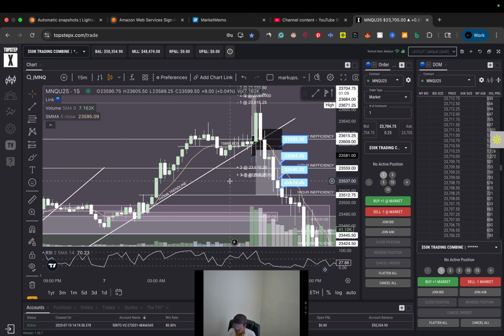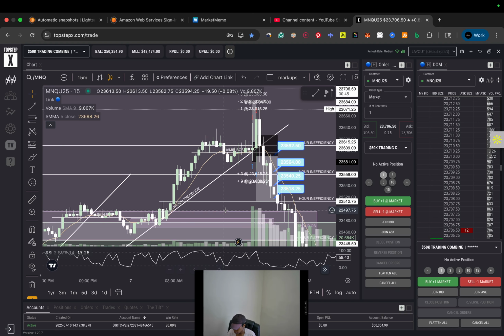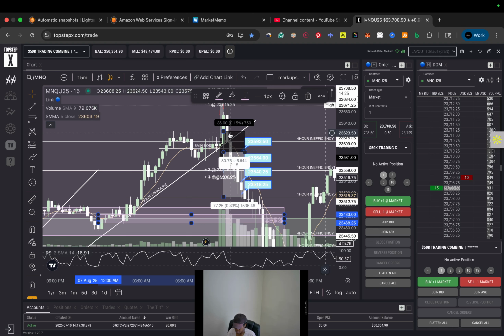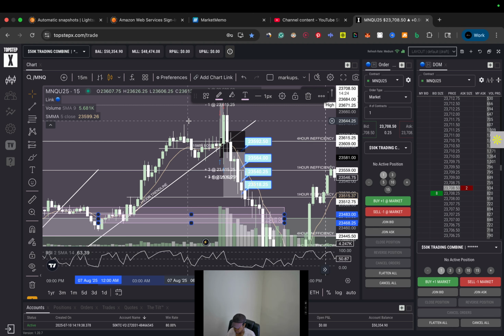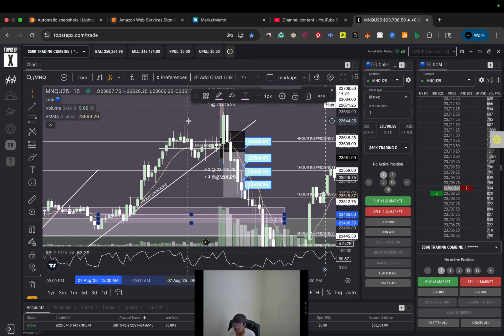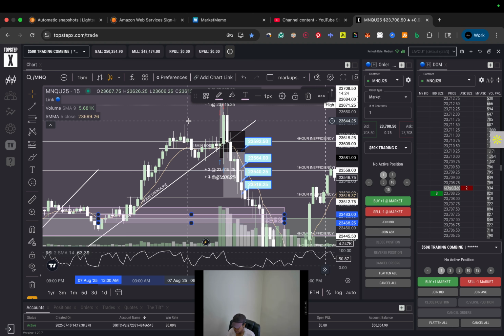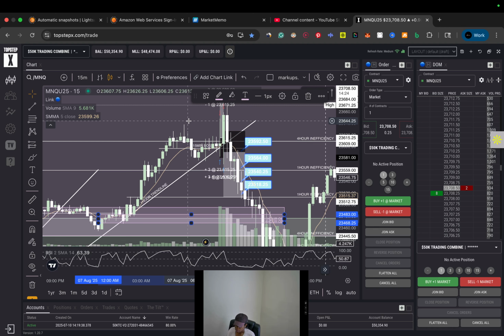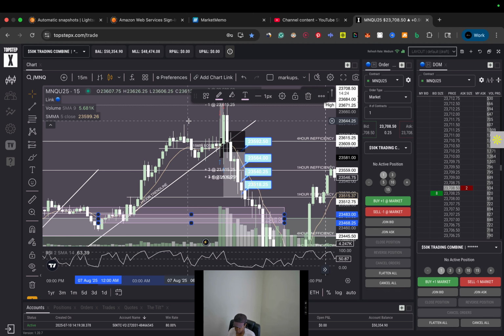Live Day Trading | How I Lost $119 Trading NQ Futures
AÉNL | AÉNL
5830 Granite Pkwy #100-301